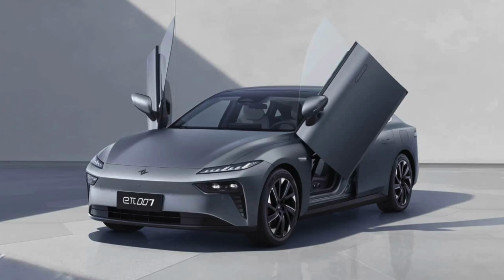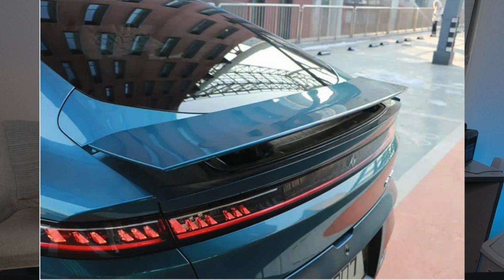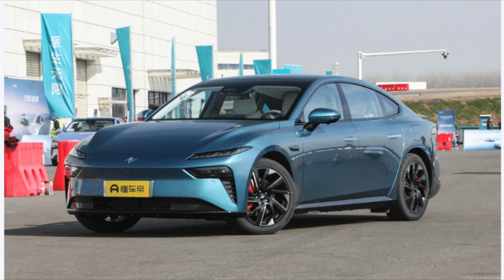The BYD Seal has been BEATEN by the Dongfeng eπ 007. Way cheaper.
Some footage may have been used without prior permission from the owner. The owner or source of the footage or information has been noted in the video.